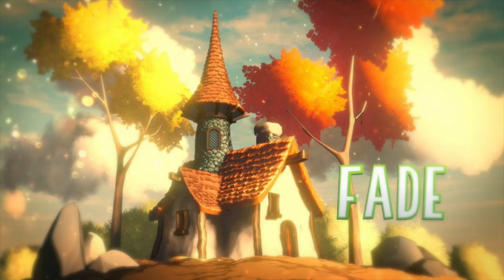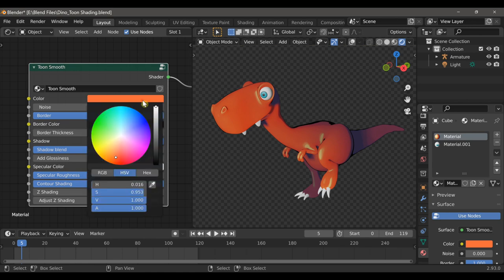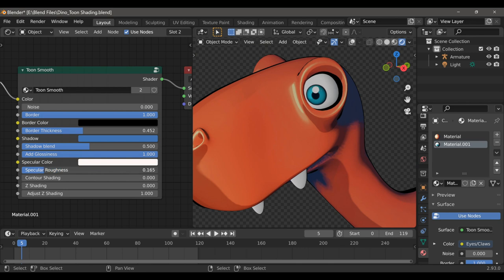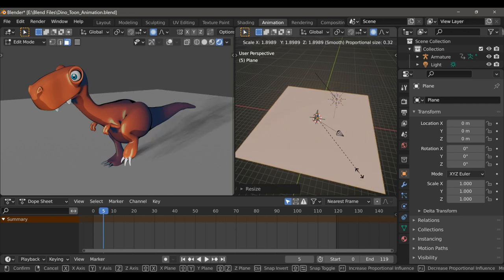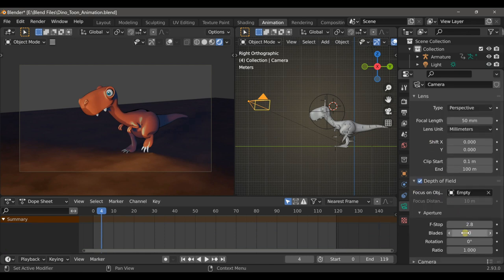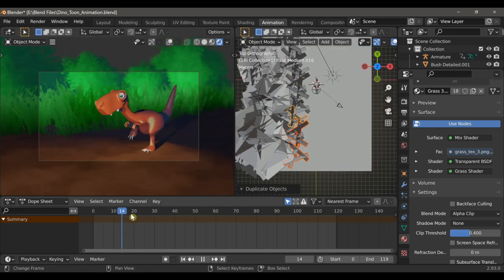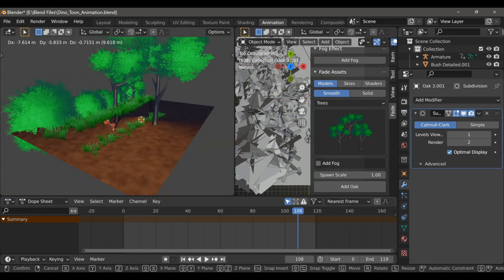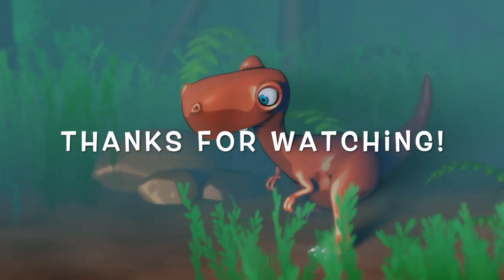Creating Blender Animations with Fade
Greetings Blender Artists, Here is a tutorial on the Add-on called Fade for creating non-photo realistic renders, or toon style animations. Enjoy!